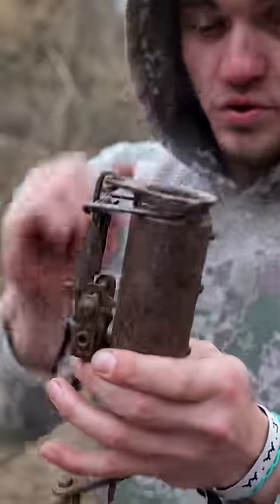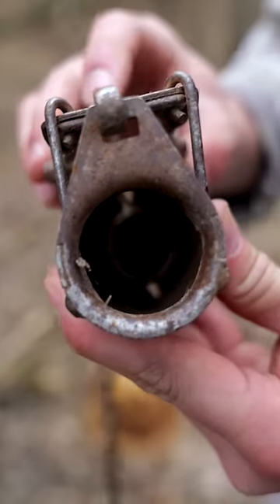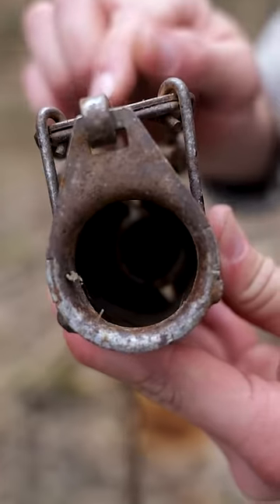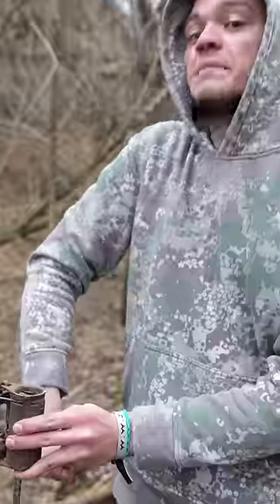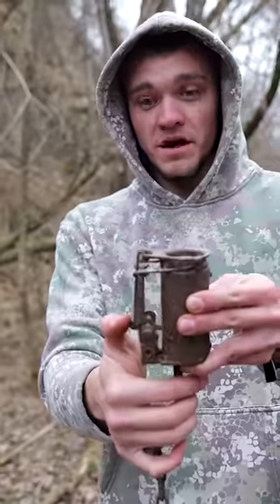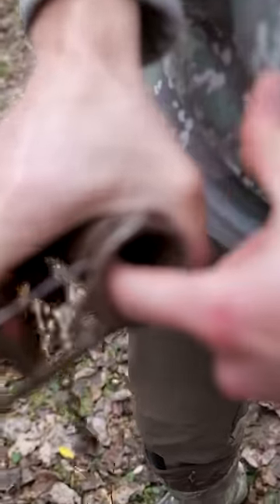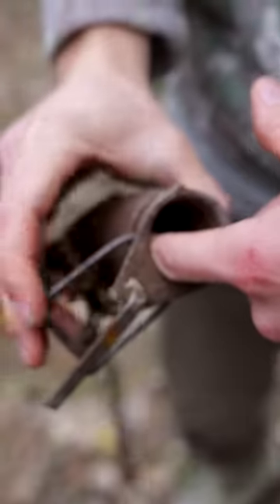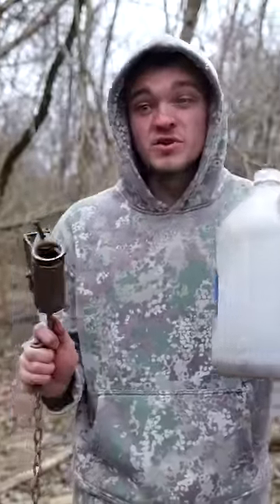Setting Dog Proof Raccoon Trap!